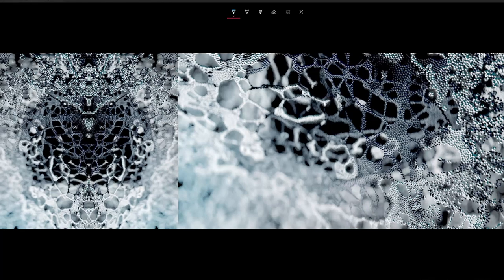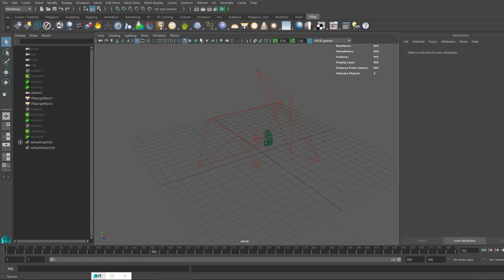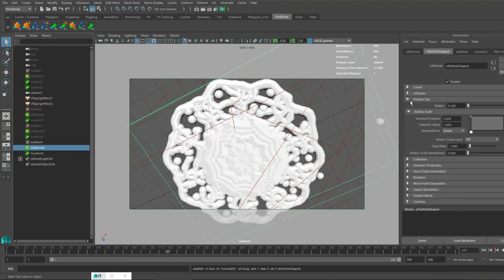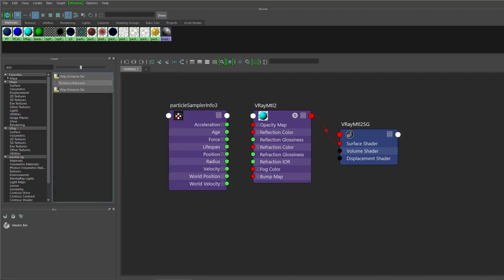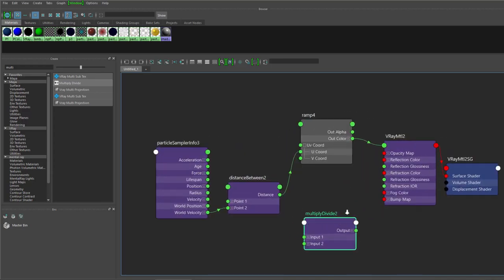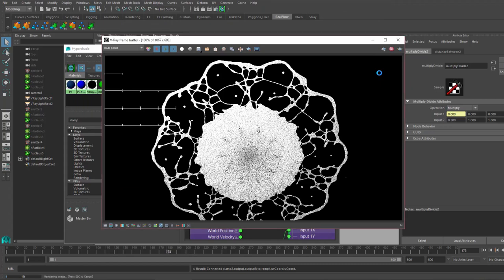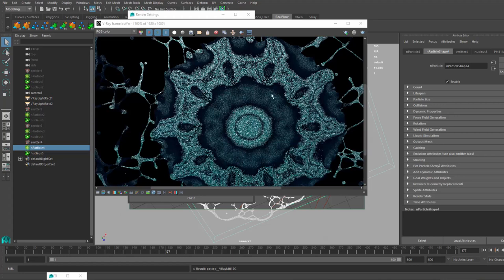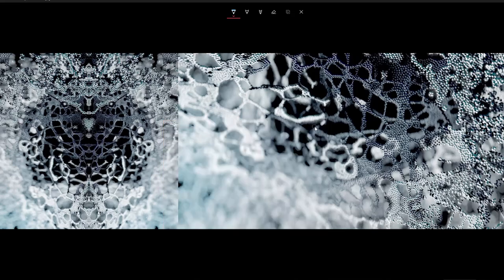.rpc Particle Coloring Basics in VRay Maya | RealFlow by Catalysee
Share your tests in fb groups, you can find them